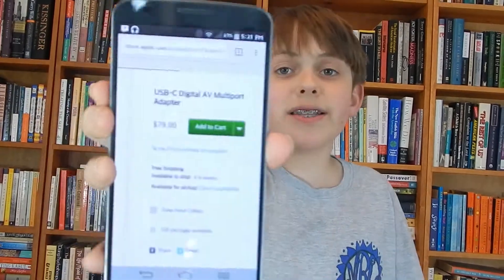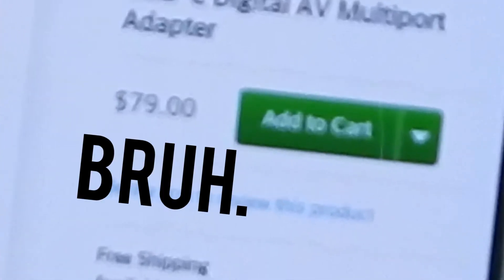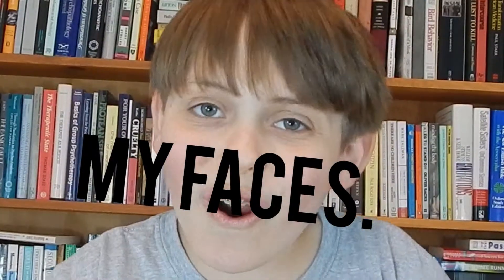USB Type-C: The Future?!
QOTD: How many ports would you need AND did you like my new trailer (the robots)?

*Read more!*

In this video, I tell you guys why the future of USB is rested in the Type-C. Why this version? The version that was once laughed at? Watch to find out!

—Gear!—

Become a Leofan! -

I have personally used GoDaddy and I love it so much! It is really inexpensive alternative to all those expensive alternatives. For one dollar a month, you get a domain and complete hosting. There are some hidden fees, though. They are just $0.18 for the first month and that is government mandated. Wow! But wait! Don’t go to their website… you have to go through me first! Also, just checking it out really helps the channel.

It is the best website that will forever help me! Really? That big of an impact? YES! It can literally be anything. It could be a dollar or it could be a thousand. (Please don’t make it a thousand, though. I don’t want your wallet to be impacted!)

—Flattr!—

On my Instagram and here on my YouTube, you can like my content! If you have a account and budget with Flattr, you will be sending me a micro donation. A what now? Go ahead and sign up for Flattr, then just start liking the pictures you like of mine and the videos you like of mine.

Help us caption &amp; translate this video!